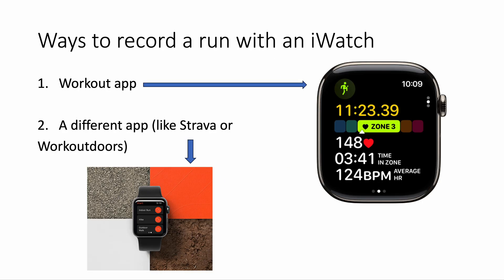How to get running cadence from the iWatch to Strava in 2024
Something that really annoyed me is that Strava doesn't show your running cadence once the ride is uploaded. It doesn't matter if you're using the built-in workout app or the Strava iWatch app. In this video, I'll go over all the details and tell you how to make it work.